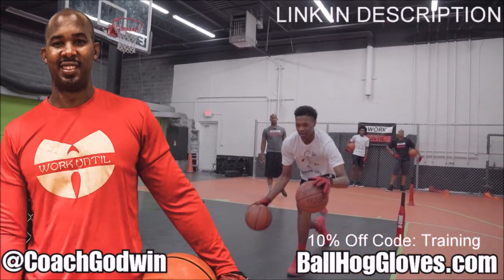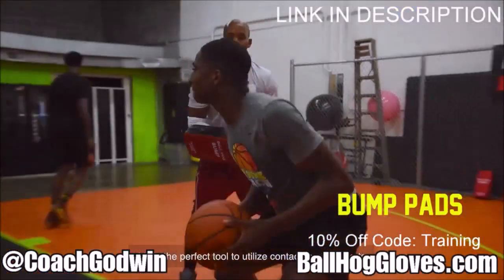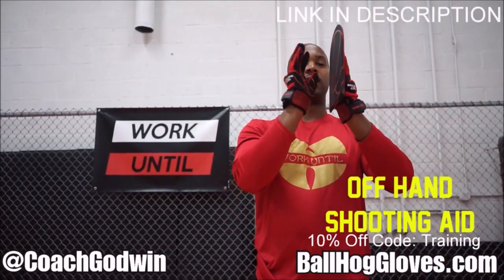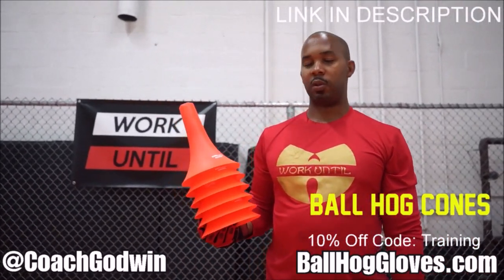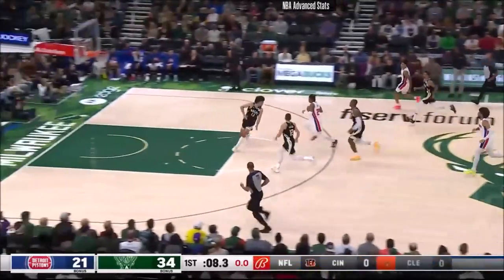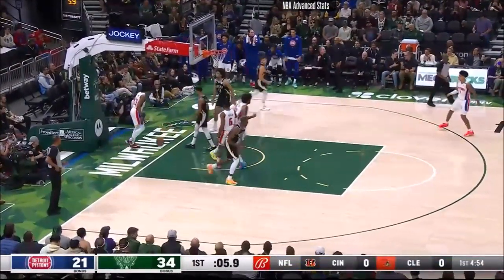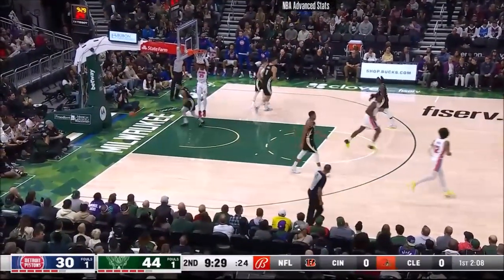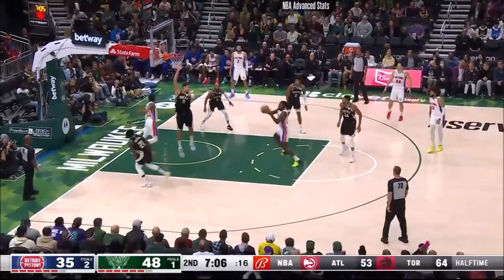Jaden Ivey 19 pts 7 rebs vs Bucks 22/23 season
Patrons of the channel:
Edgar Blecker, Daniel Logan, W G, Tobiasz Mróz, Daniel Leonard, Moon Country Musik, Joshua Jones, B Ho, Donnie Rey, Maxton Campbell